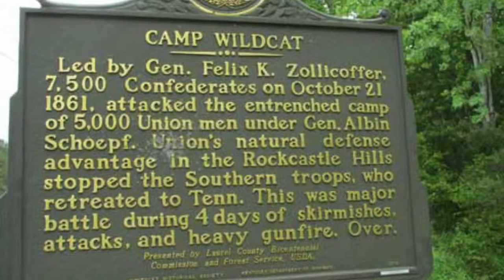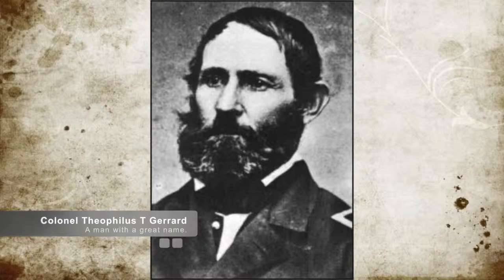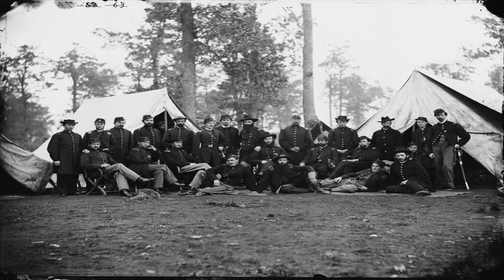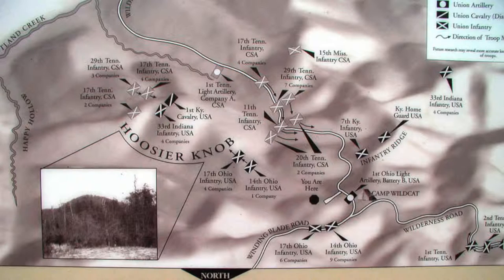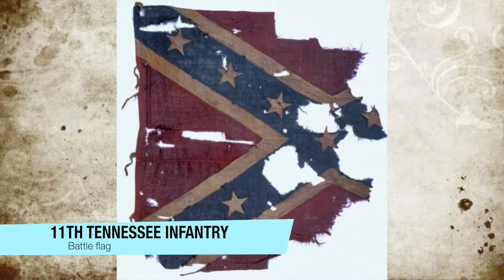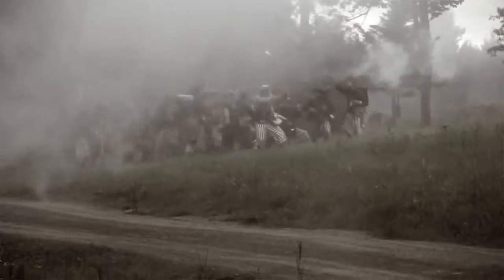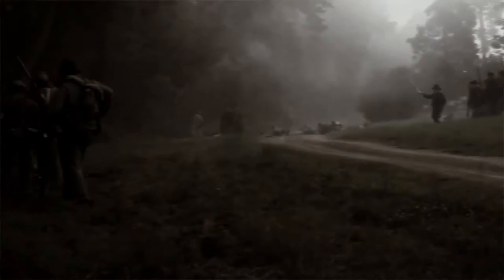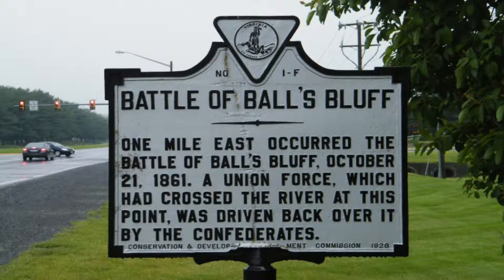1861-26 Battle of Camp Wildcat (October 21, 1861)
Back with General Zollicoffer and General Thomas as they duel around Camp Wildcat.

Thank you civilwarmusic.net for the use of music "Washington Grey's March".